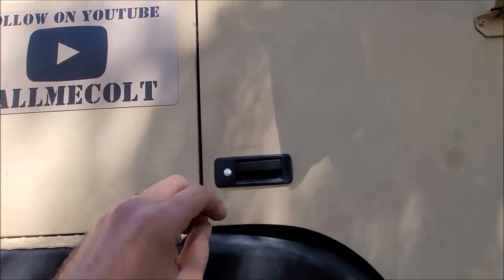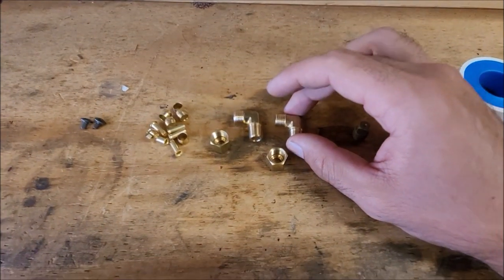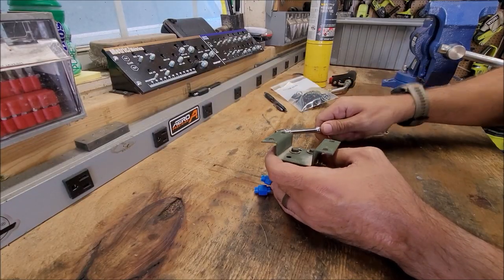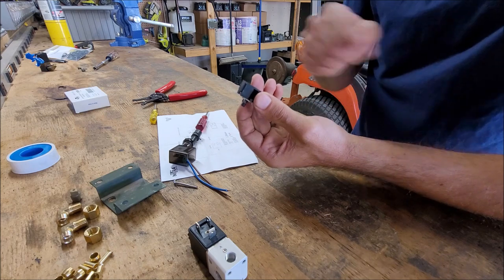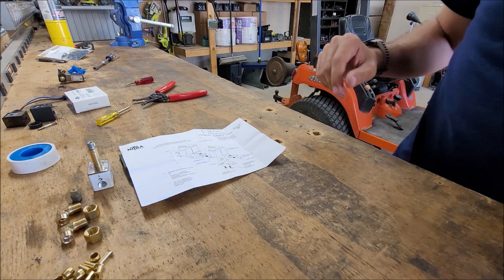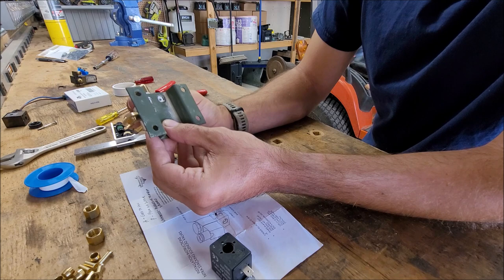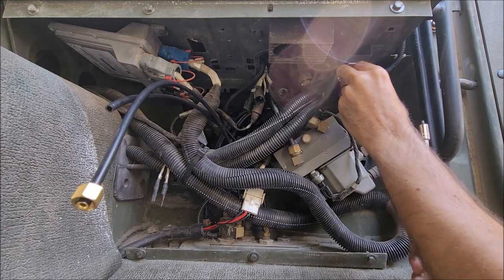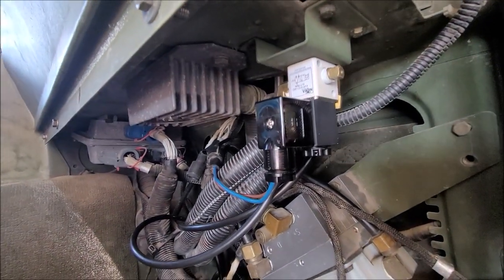M1078 LMTV - Aftermarket Fan Clutch Solenoid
After trying myself 3 different times & them not working, @rronmar found a valve that works! This video is an overview of my install.

If this valve fails quickly, I will be sure to post a follow up about it.
UPDATE: As of 2022AUG19 is has been working great!

I decided to make a "kit" on my eBay store with the minimum parts needed to get this working for you. This also avoids shipping minimums and the need to order larger quantities of the below parts. I may modify the kit down the road.
LMTV Fan Clutch Solenoid Replacement Kit;

Also have found that Midwest Military Equipment has copied this and is selling their build out of it;

Here are links to the parts used in the video;
Nitra Solenoid Valve;
1/4in OD Air Line;
1/4in Brass Compression Insert;
1/4in Brass Compression Sleeves Ferrels;
1/4in OD x 1/8in NPT 90 Degree Compression Elbows;
Pipe thread tape;

As an Associate I earn from qualifying purchases on some of the links that I share.